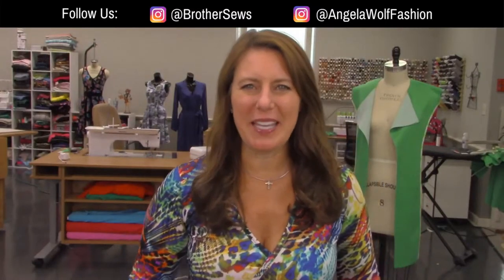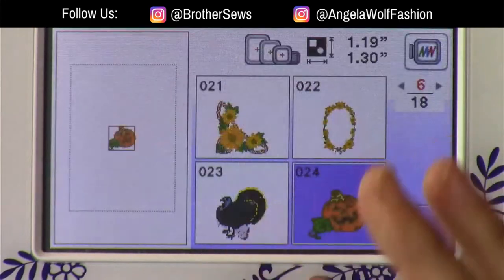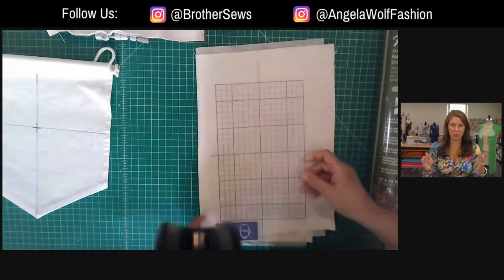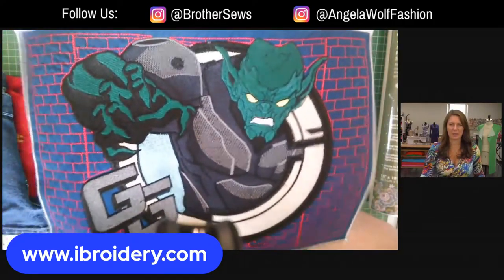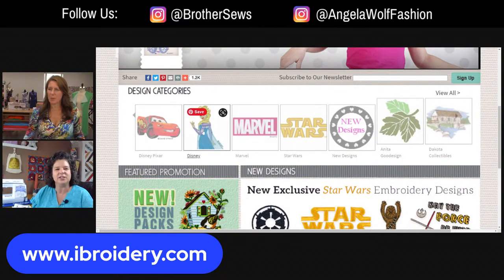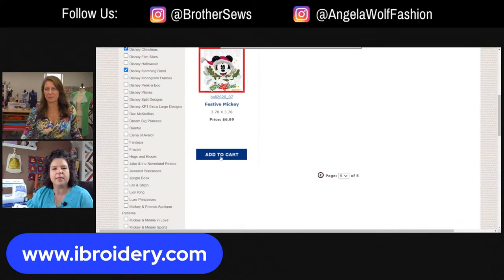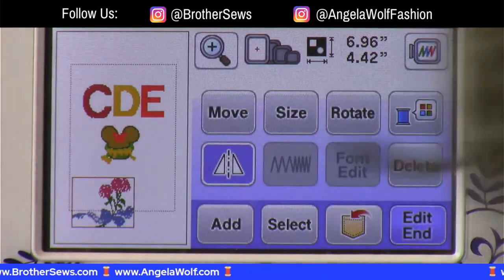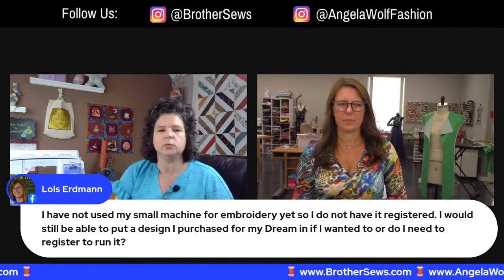Episode 181: At Your Side Virtually! Featuring NQ1600e, ibroidery, and My Design Center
Episode 181: At Your Side Virtually! Join Brother Brand Ambassador Angela Wolf and Brother Educators Heather Banks and Cathy Gandy featuring NQ1600e, ibroidery, and connecting fills in My Design Center